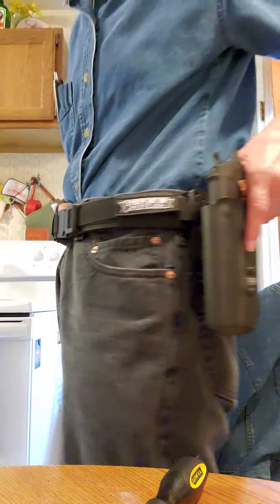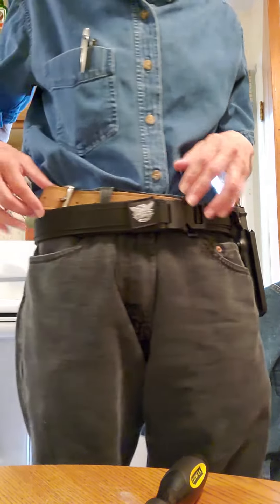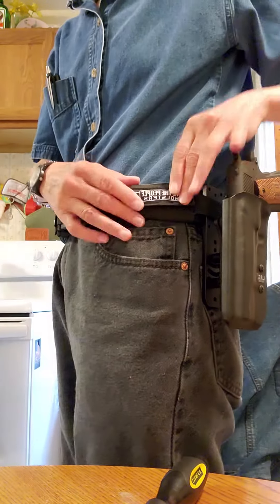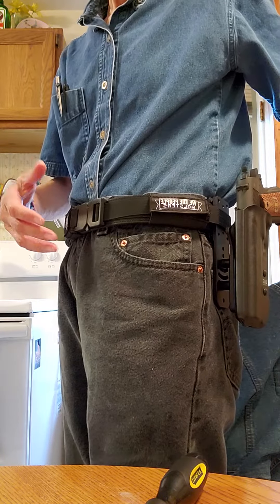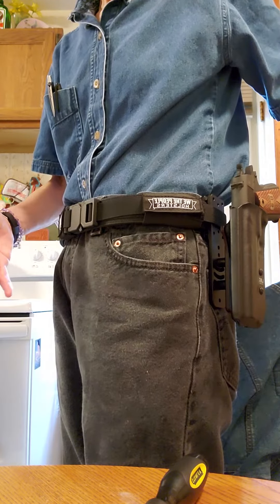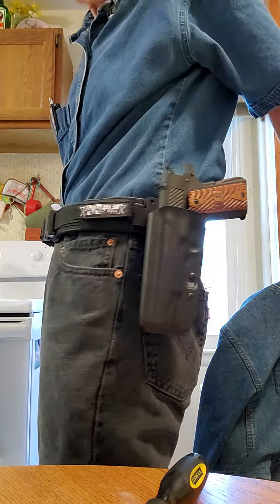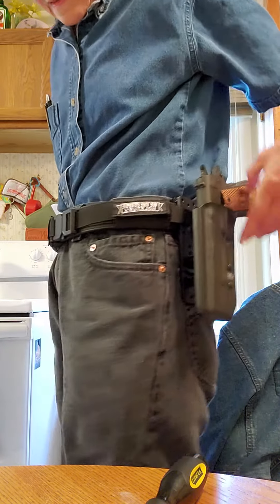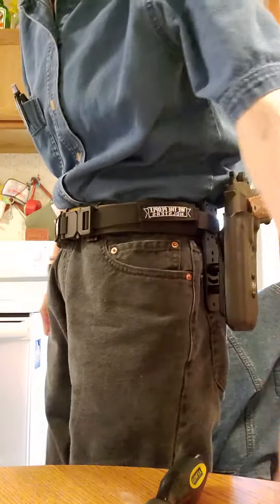L.A.G. Tactical Holster Setup with Boss Hanger Part 4